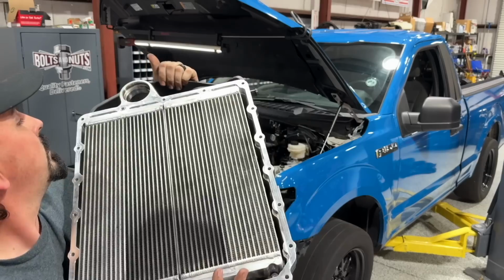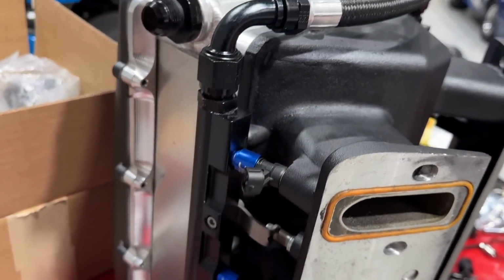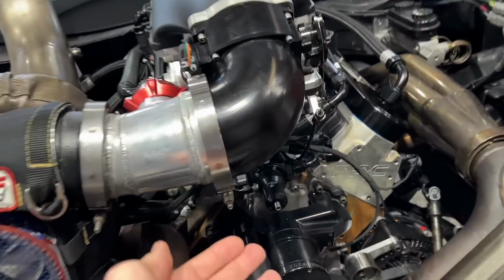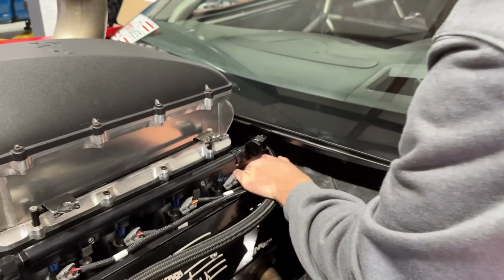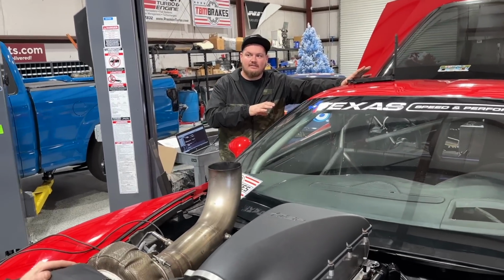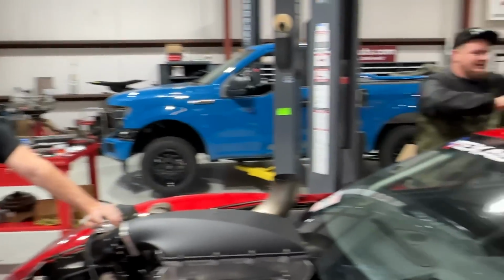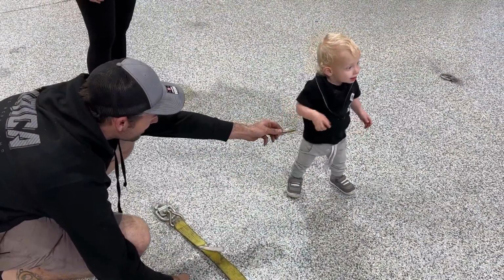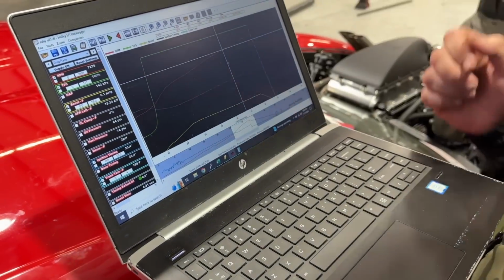Ruby Is ALIVE After 13 Months!!! First Fire Up, 2-Step Check & Dyno!! *Bald Eagle Alert*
Ruby is FINALLY running with Leroy's old engine! All systems check, let's get on the dyno!!!